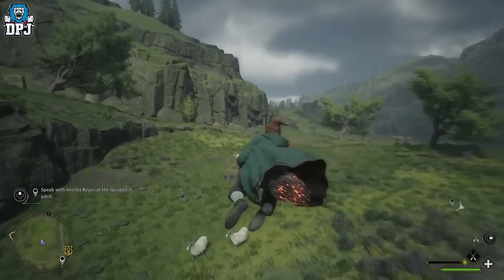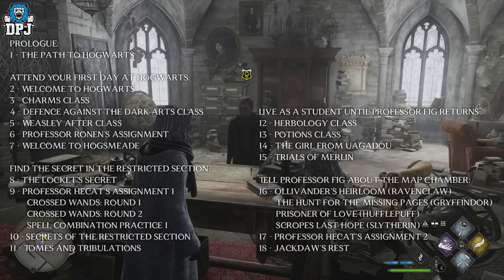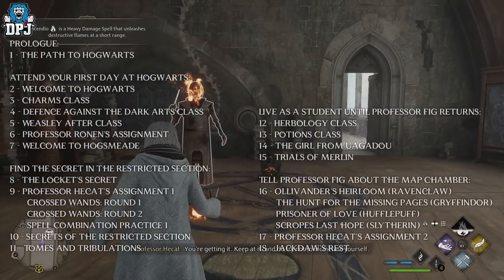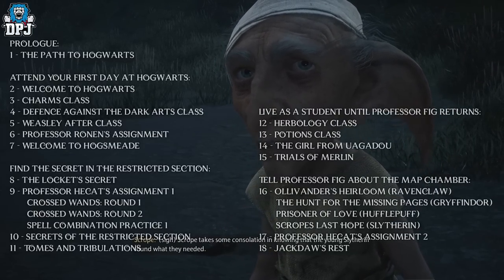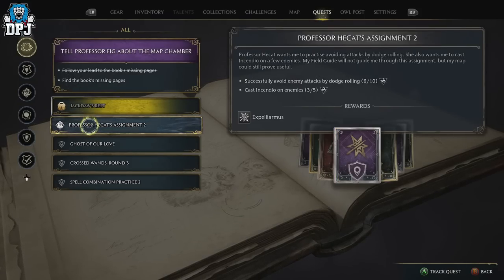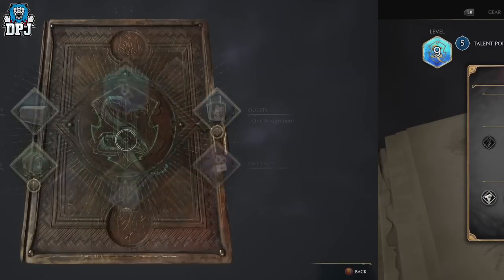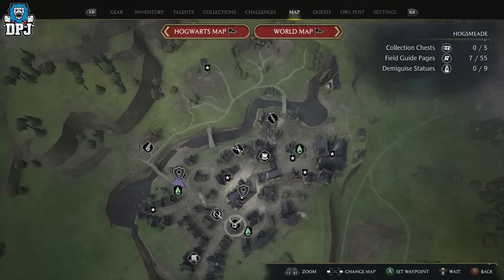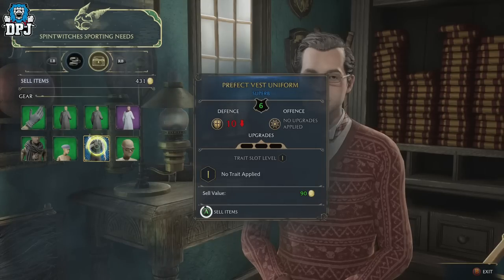Hogwarts Legacy - How To Get BROOMS - How To Unlock Broom - Complete Broomstick Quest Guide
Hogwarts Legacy guide on how to get your very first broom so you can fly around the Hogwarts Legacy open world map. The quest to get your broomstick is a long one, hopegully this guide helps you out.

How to get broom in Hogwarts legacy timestamps:
00:00 - Intro
00:10 - How To Unlock & Get Broom
00:41 - The Questline Completion Requirement To Unlock Brooms
03:44 - Learning To Use Broom Quest (Complete To Unlock Brooms)
04:10 - Hogsmeade Broom Stick Shop Location
04:21 - How To Purchase, Buy & Afford A Broom
05:05 - Outro